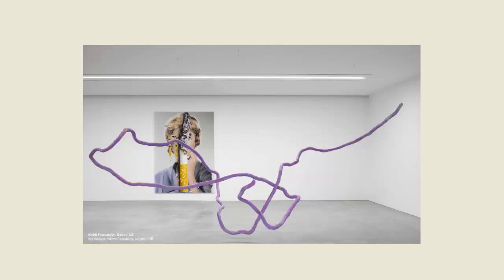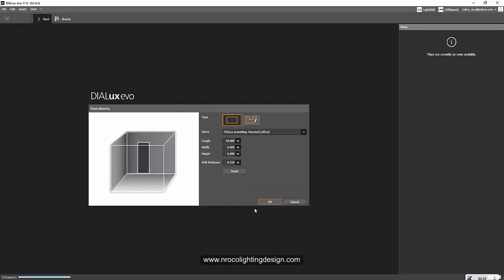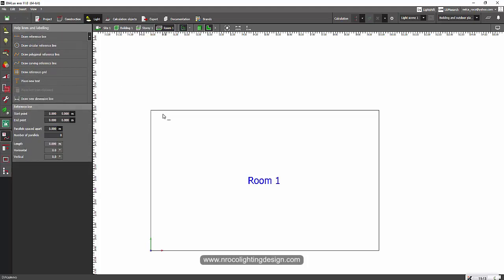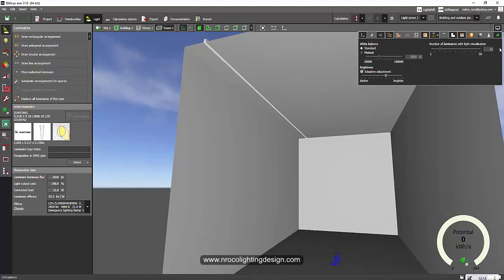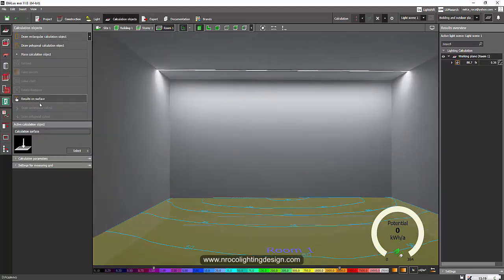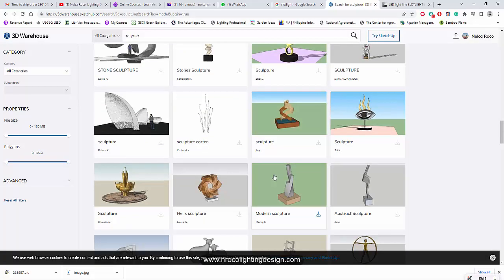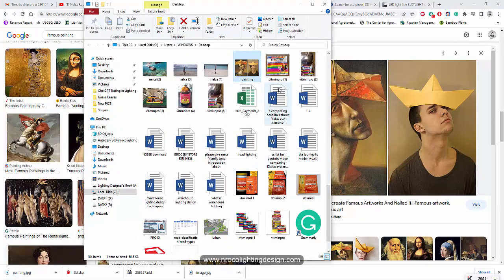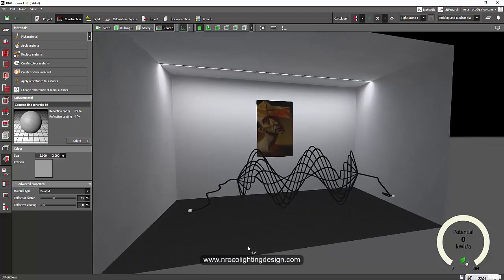Selecting Luminaire for Wall Washing in Exhibit Hall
In this video, you will find out if ChatGPT can really do the lighting design.

Enjoy learning!